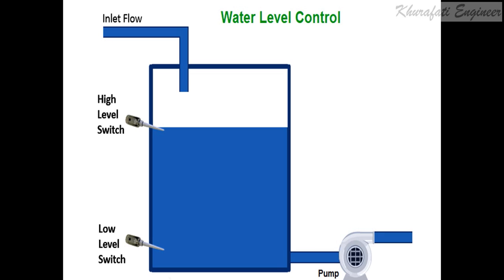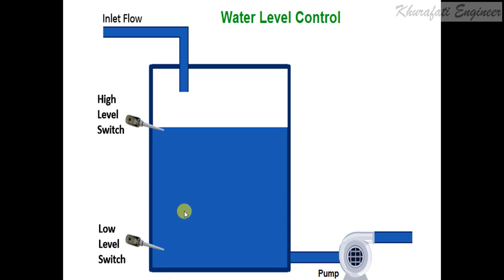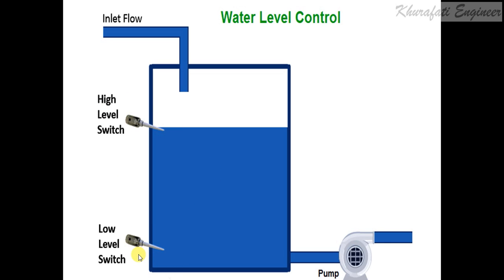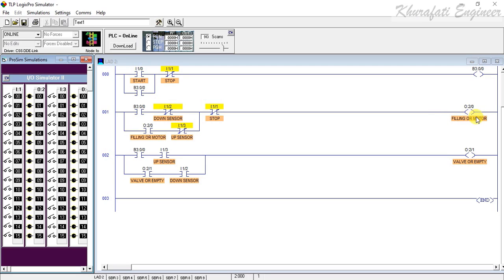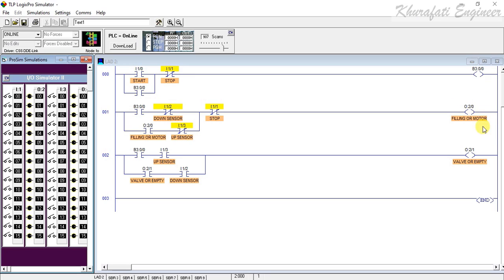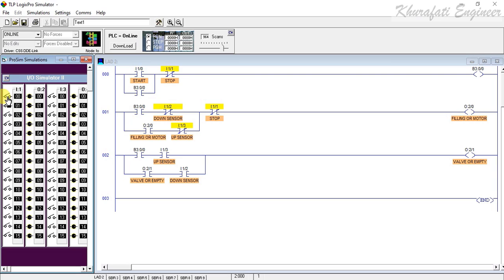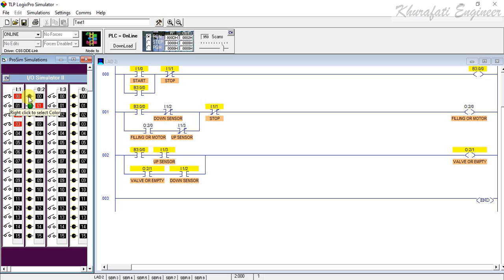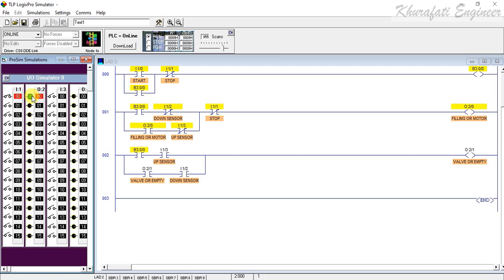Automatic tank filling ladder logic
Ladder logic for automatic tank filling process with low level high level sensors